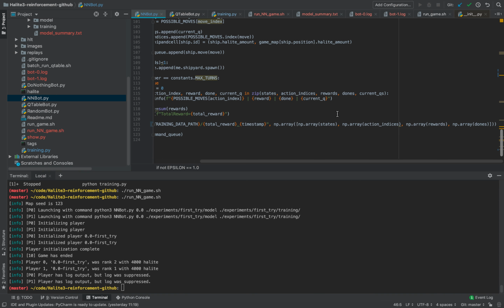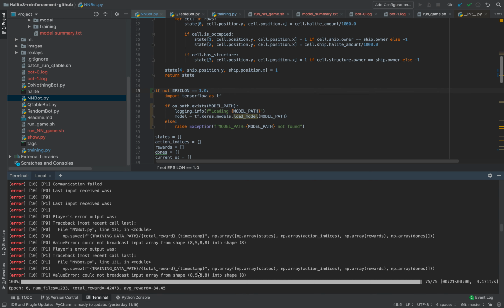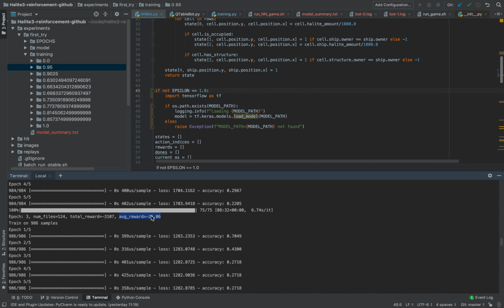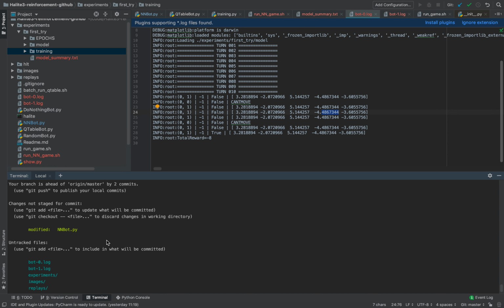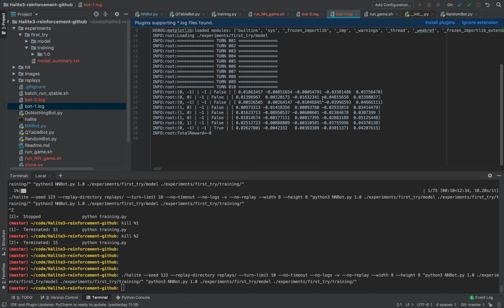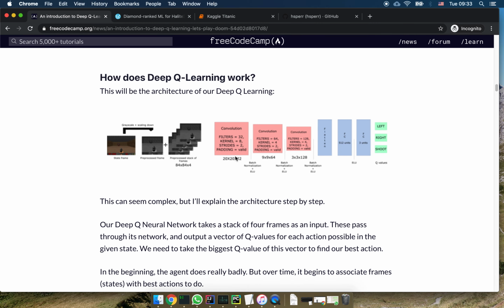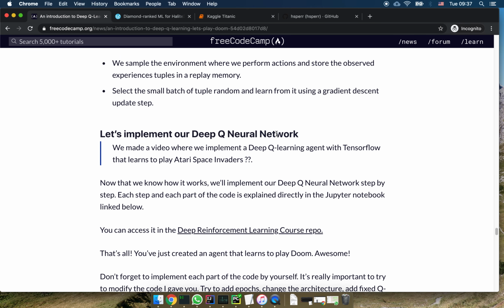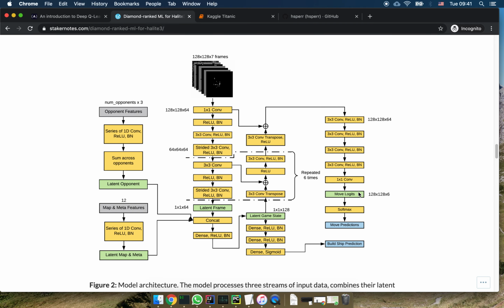Halite III - 3 - Finalize training and debugging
In this video we finalize the game loop, and do some debugging.
We also discuss the various deep reinforcement learning concepts explained in one of the blogposts that we use as a reference: